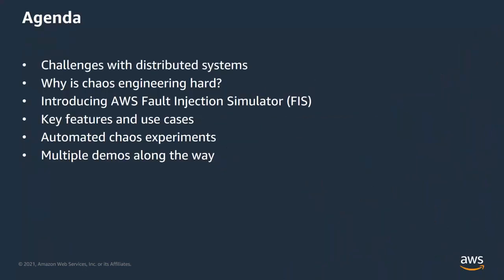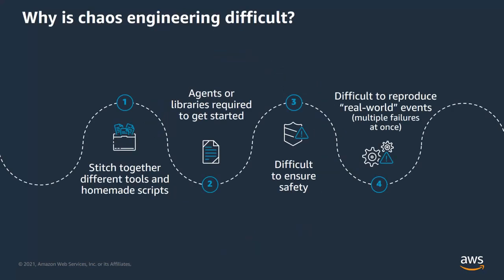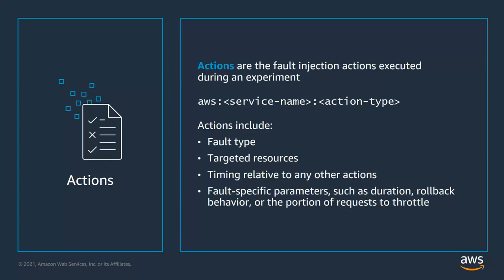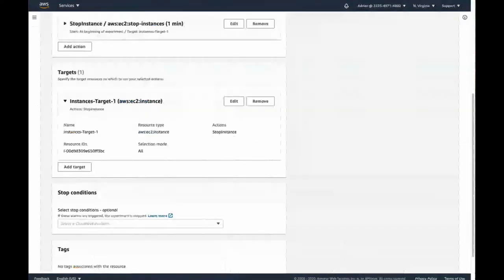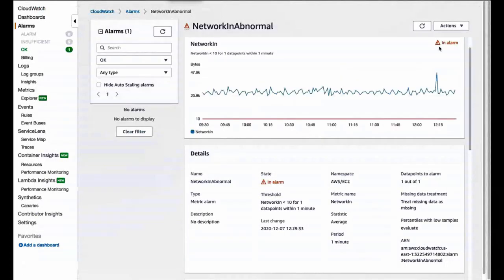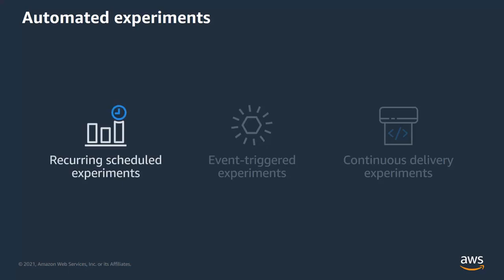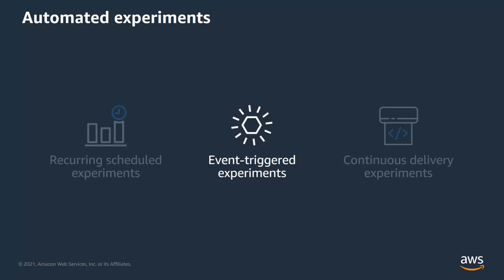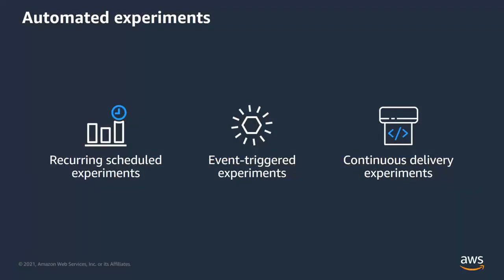Improve resiliency and performance with controlled chaos engineering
📖 Abstract 📖
While the benefits of distributed computing are undeniable and have revolutionized IT, they do have some challenges. Architectures have grown increasingly complex and can be hard to understand and difficult to debug and test.

Chaos engineering is the process of stressing an application in testing or production environments by creating disruptive events, such as server outages or API throttling, observing how the system responds, and implementing improvements.

In this session, we'll see how chaos engineering with AWS Fault Injection Simulator can help improve our application's resilience and performance, uncover hidden issues, expose blind spots, and more.

📢 Speakers 📢
Gunnar is a Senior Developer Advocate at Amazon Web Services (AWS) based in Sweden. He has previously worked as both a frontend and backend developer, as an operations engineer within cloud infrastructure, and as a technical trainer, in addition to several different management roles.

With a focus on building reliable and robust applications, Gunnar has been one of the driving forces in creating techniques and tools for using chaos engineering in serverless. He regularly and passionately speaks at events on these and other topics around the world.

AWS Fault Injection Simulator
AWS FIS Documentation